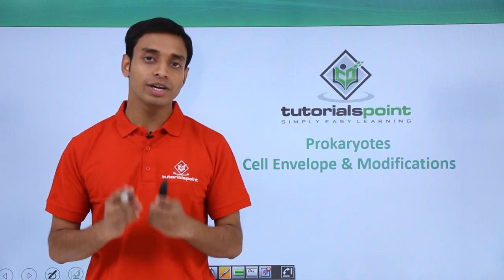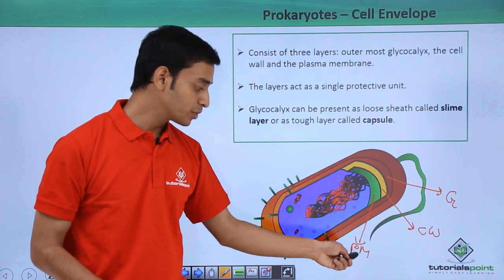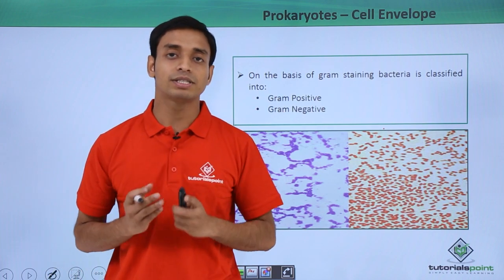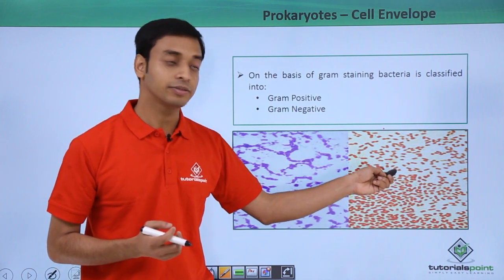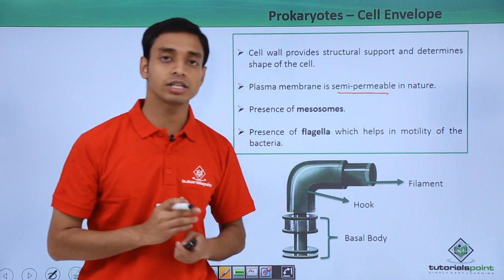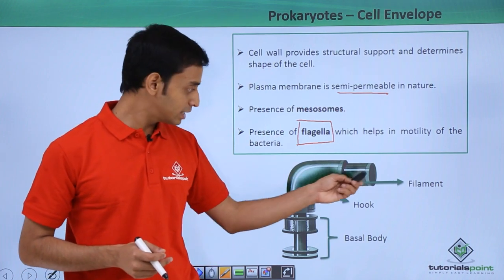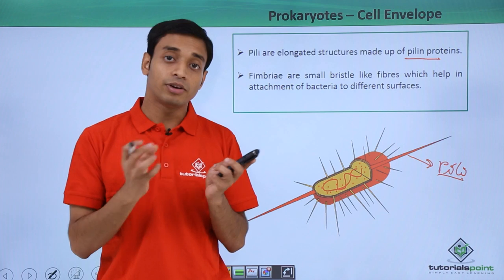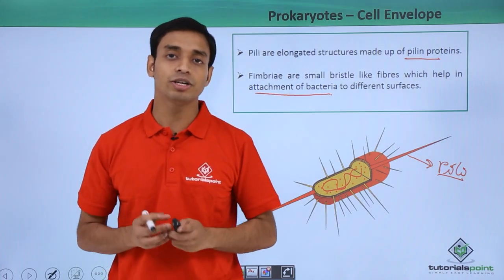Class 11th - Prokaryotes - Cell Envelope and Modifications | Cell:The unit of Life | Tutorials Point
Prokaryotes - Cell Envelope and Modifications